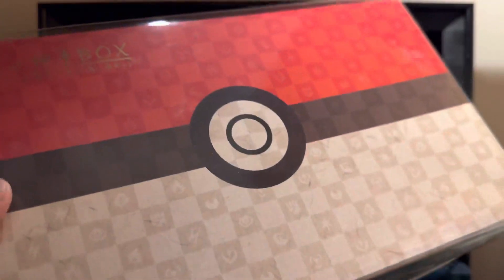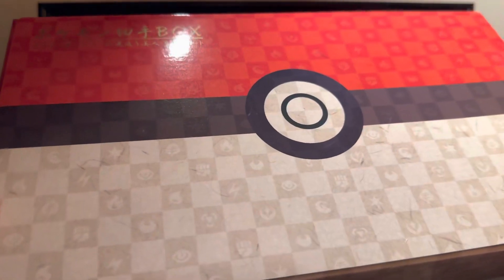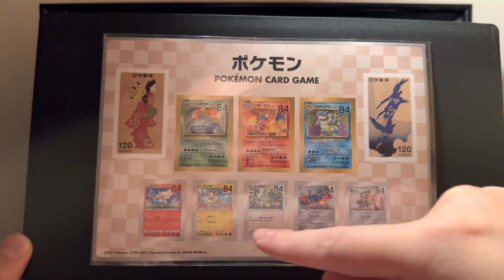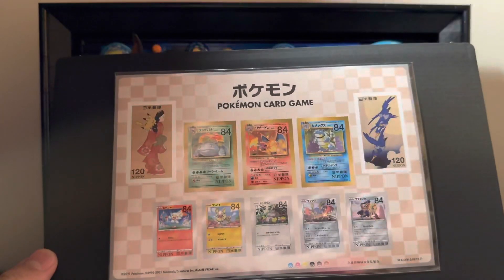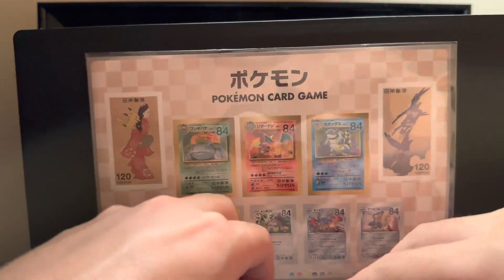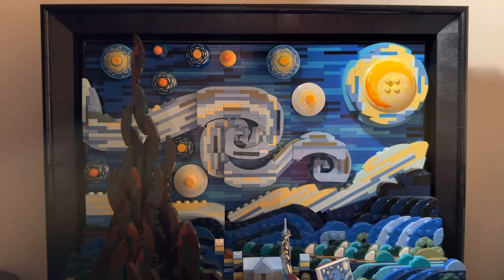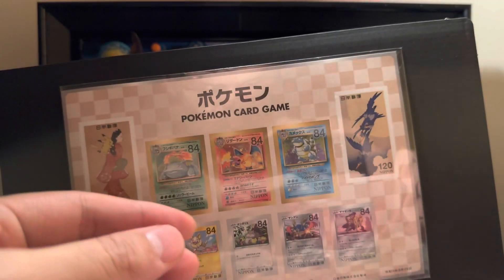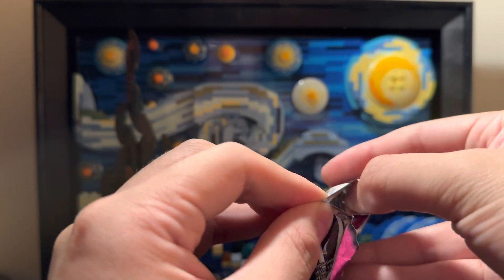the 600$ (!?) box is finally here !? // Pokémon Japanese Stamp Box & Fusion Strike